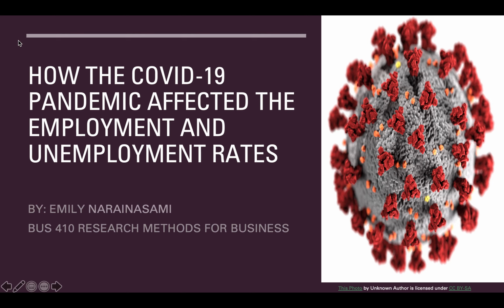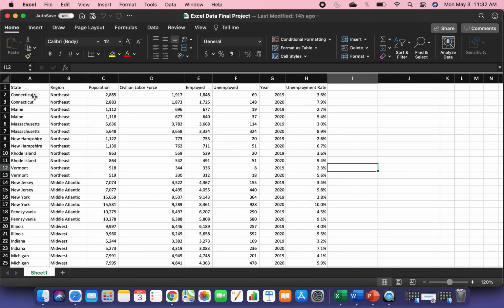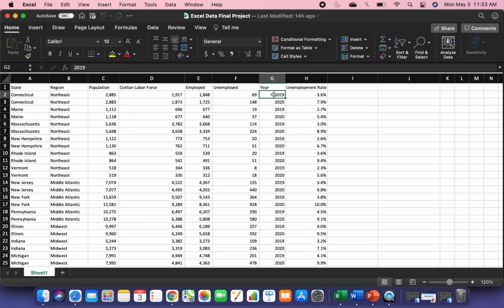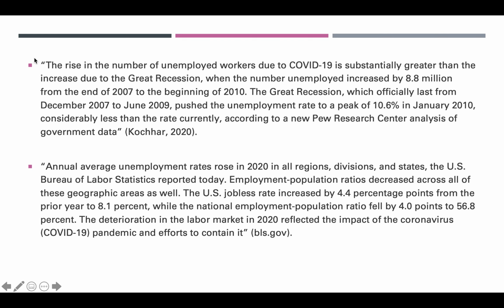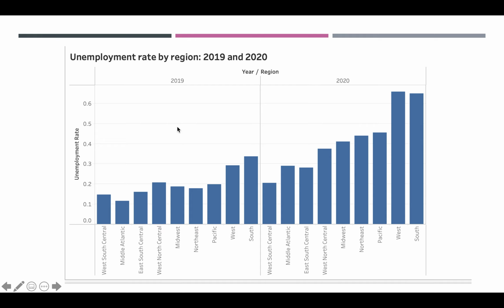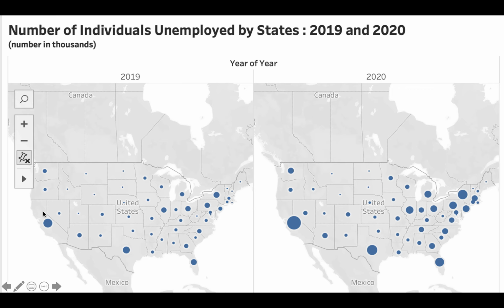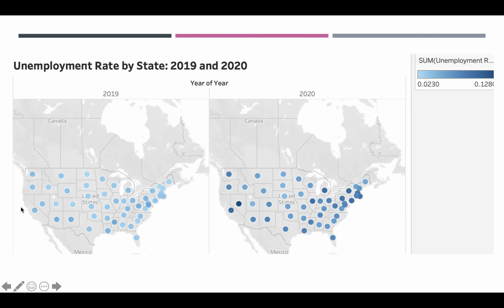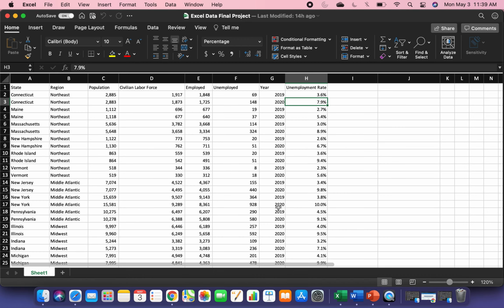Tableau Final Project: What is the Unemployment Rate Since the Pandemic Started?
It shows a comparison of the unemployment status and rates for 2019 and 2020 in the United States. I was able to create a variety of visualizations from the data that I obtained from the Bureau of Labor Statistics. Hope you enjoy!